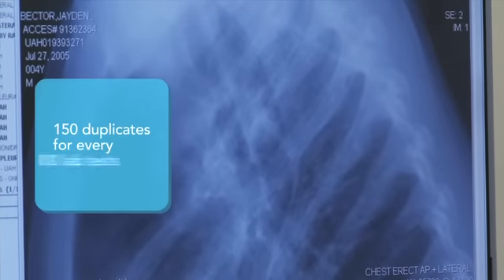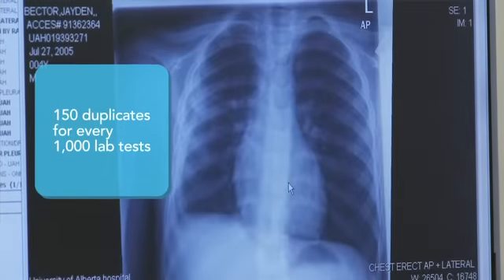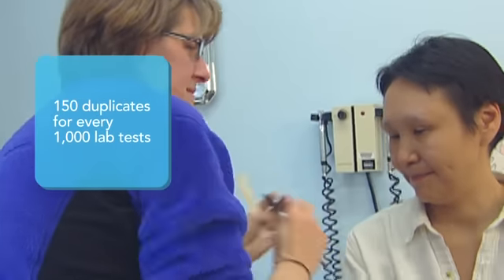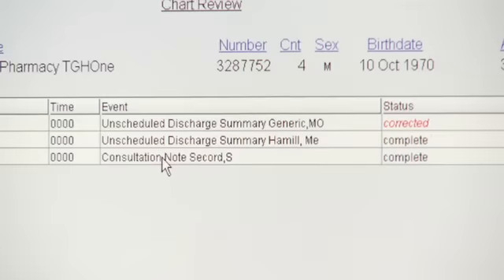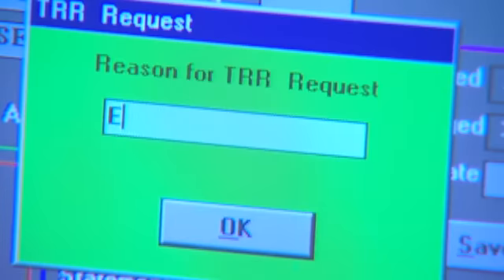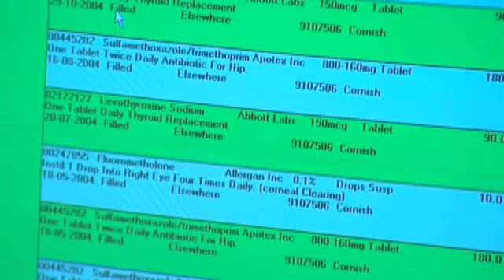Reduced duplicate tests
In Canada, there are 150 wasteful duplicates for every 1,000 lab tests performed. Electronic health records provide a complete record of a patient's test results that reduce duplication while saving time and money.